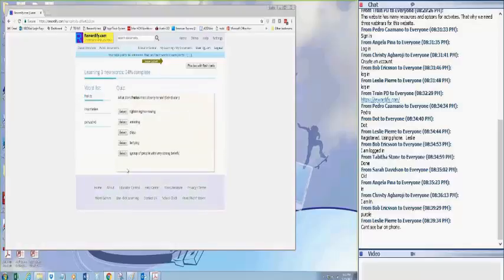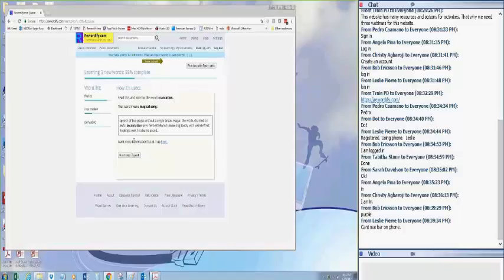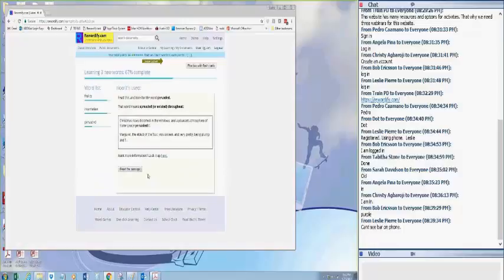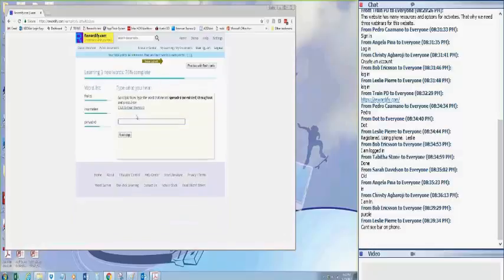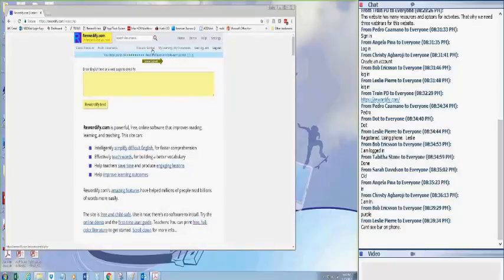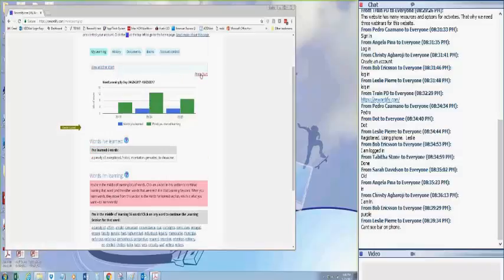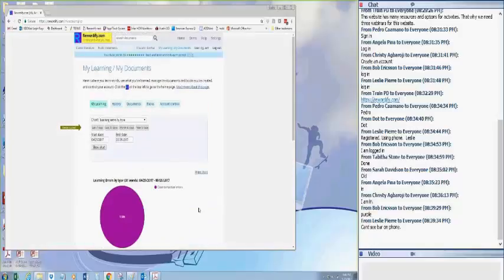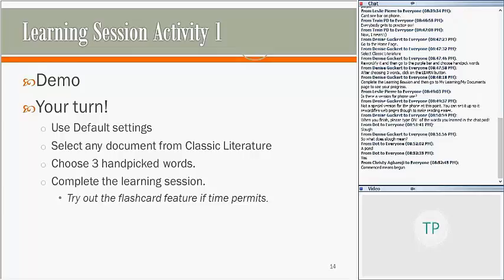Rewordify Readability II TNT 20170526 0106 Part 3